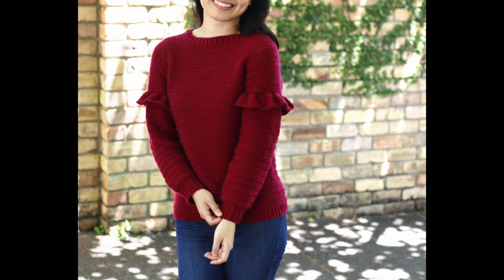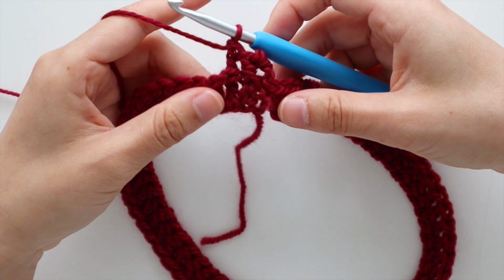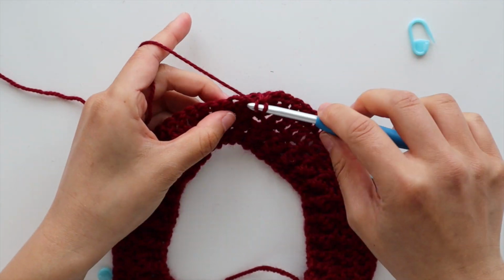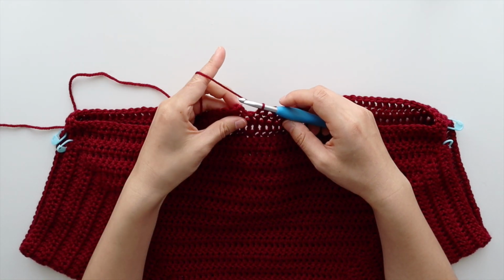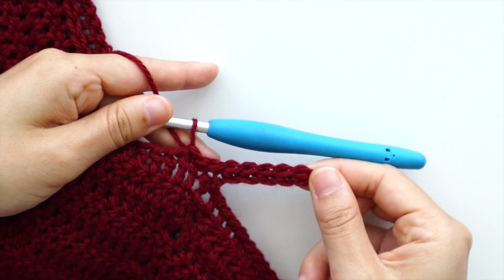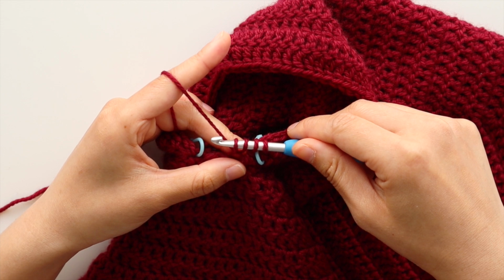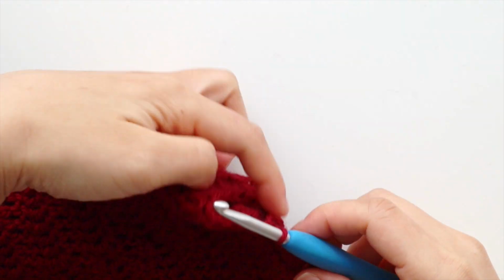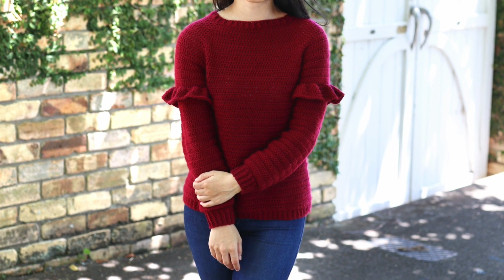Crochet Christmas Sweater with Ruffle Sleeves Tutorial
The Holly Berry Sweater is a top down crochet sweater that’s perfect for Christmas season! This festive, cosy and fun crochet sweater is topped with whimsical ruffles and cuffed sleeves. The best thing about this design is that it’s not a Christmas only piece and you can easily wear it year-round.

SIZES: XS(S, M, L, XL, 2XL, 3XL)

⭐️ Learn how to design your own crochet patterns!

🧶 Modern Crochet Design Course  - Learn how to design your very own crochet patterns!

5mm (US H) Crochet Hook
4 stitch markers
Darning Needle

//Never miss a crochet pattern!
Sign up to the For The Frills newsletter to be the first to receive new patterns, special offers and blog exclusive crochet patterns